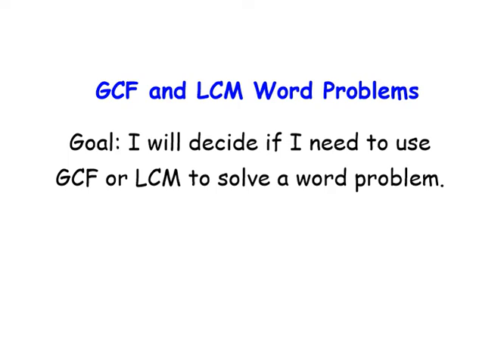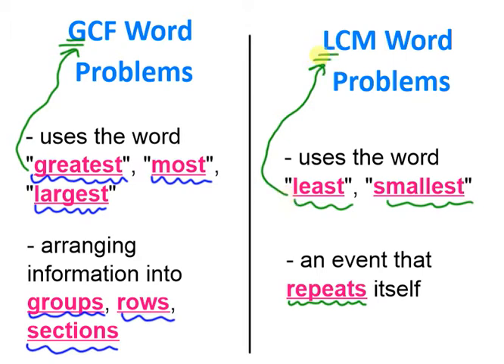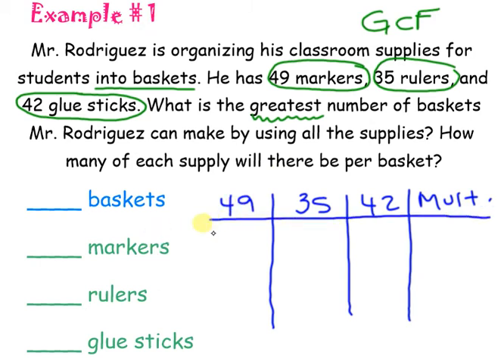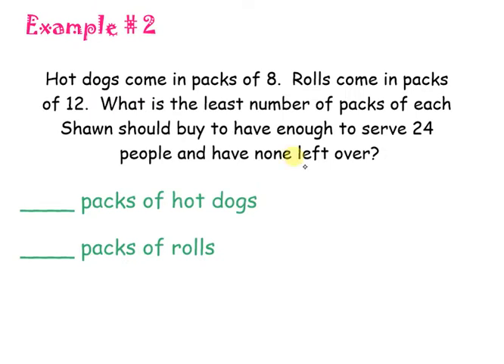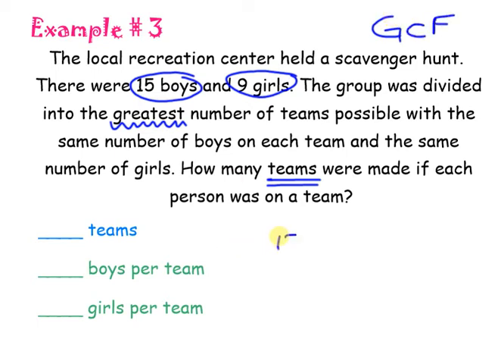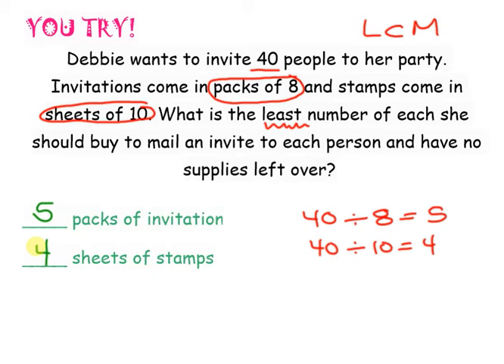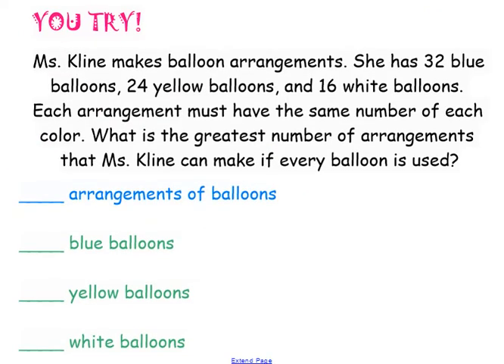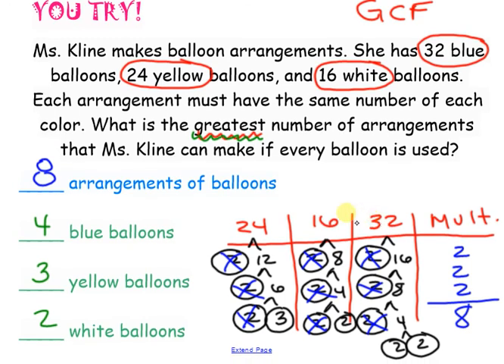GCF/LCM Word Problems